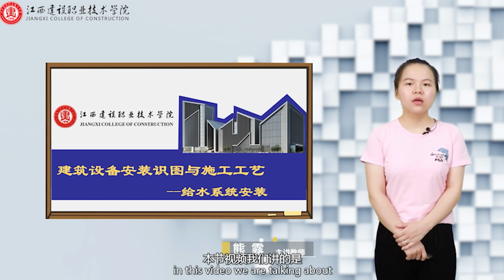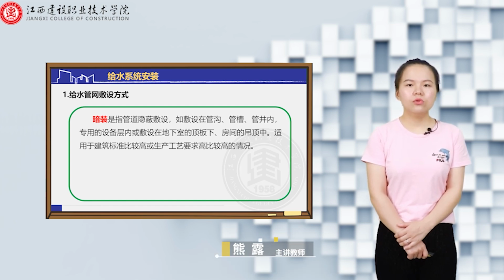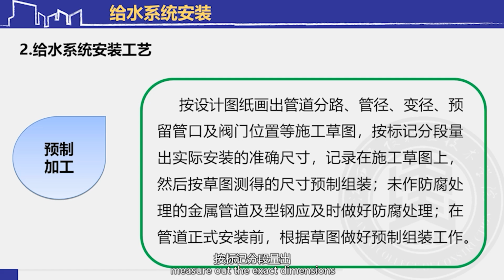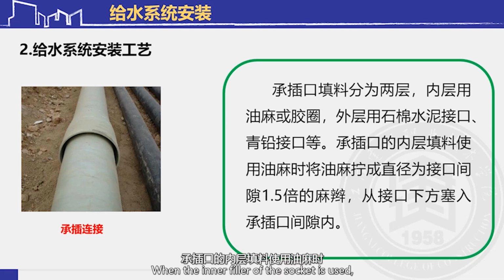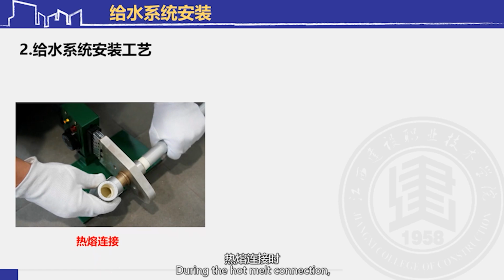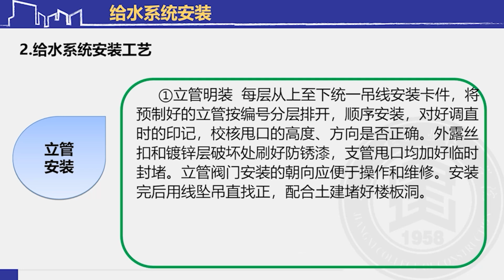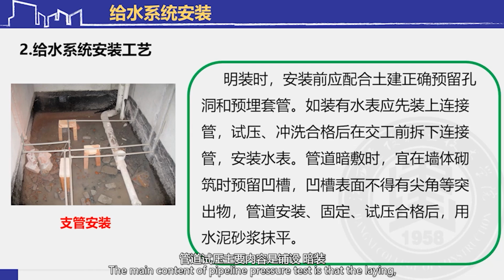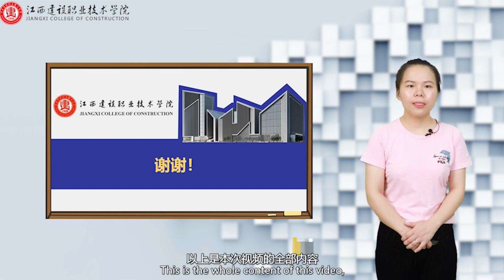1 5 Domestic water supply system installation